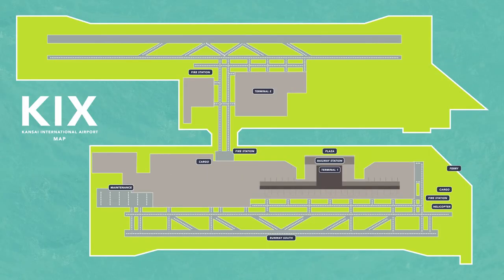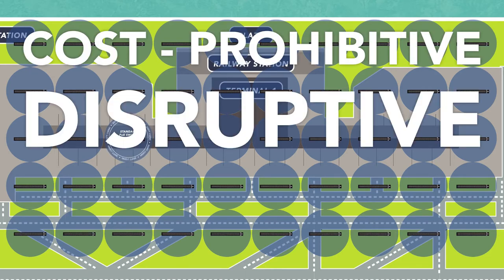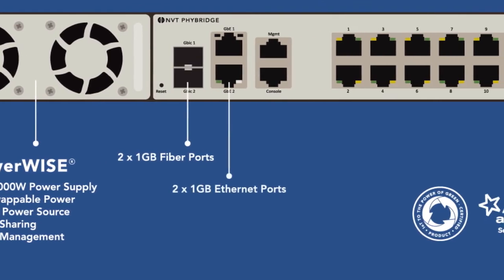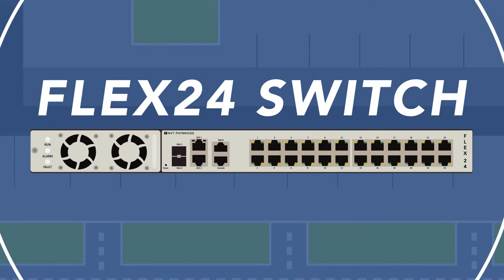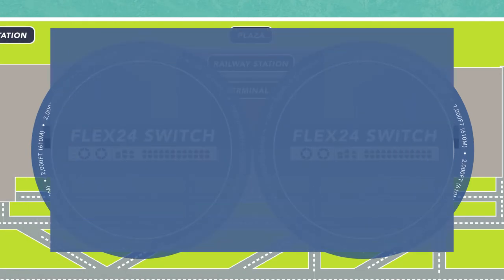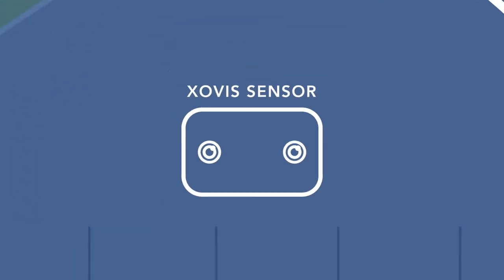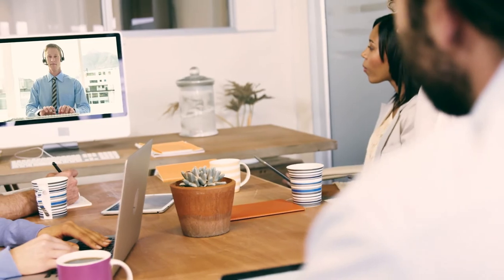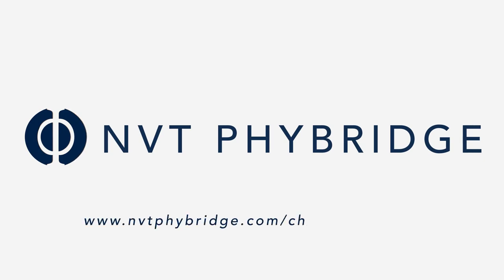NVT Phybridge Case Study | Kansai International Airport Uses FLEX to Deploy IP Sensors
Kansai International Airport uses NVT Phybridge FLEX technology to deploy IP sensors throughout its airport terminals, saving over $75,000!

NVT Phybridge is a global leader in Power over Long Reach Ethernet solutions. NVT Phybridge strives to help organizations maximize their IoT return on investment by providing high-quality, robust, secure, and simple to implement PoE solutions. The award-winning CHARIoT series of long reach PoE switches and extenders help customers modernize to an IP-based network, transforming existing or new infrastructure into an IP path with power.

NVT Phybridge is a North American-based technology company with global reach dedicated to practical innovation. The number one priority is bringing innovative and affordable solutions to market that are technologically advanced and practical for the customer.